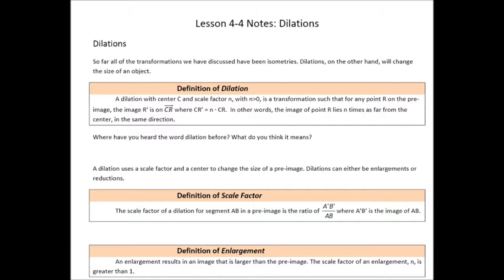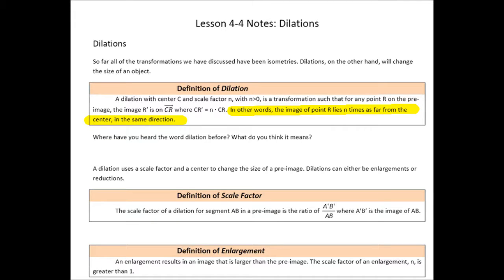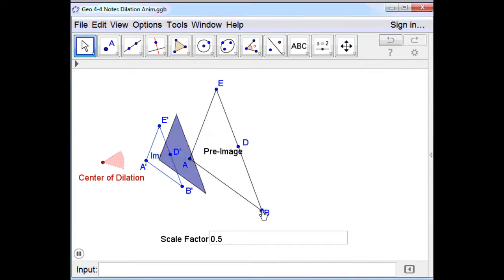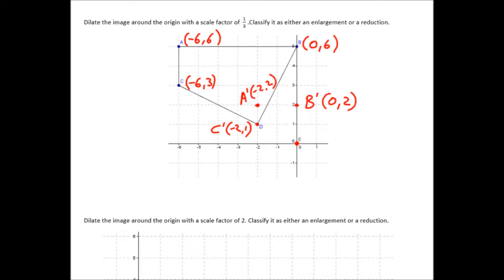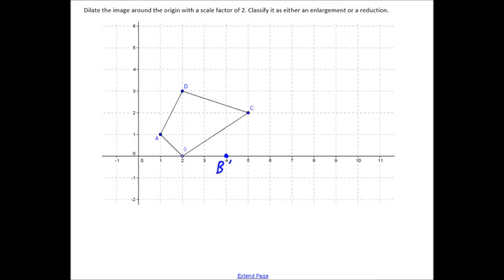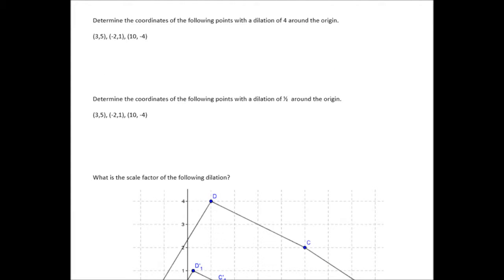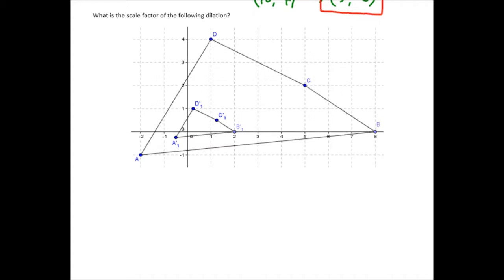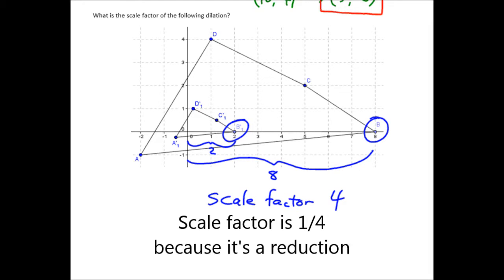Geometry Lesson 4 4: Dilations